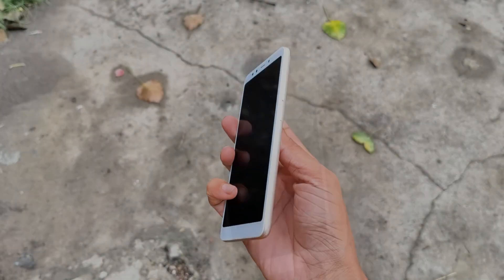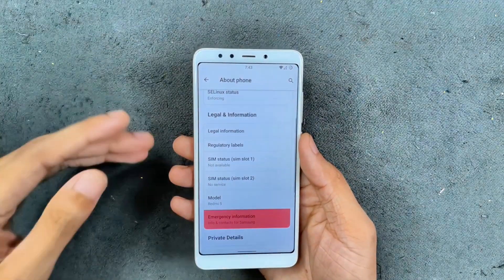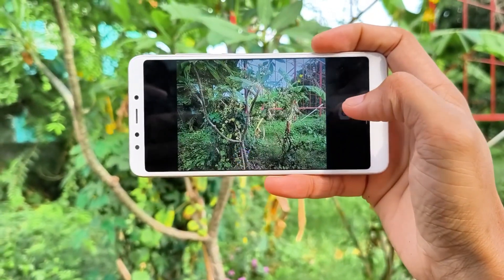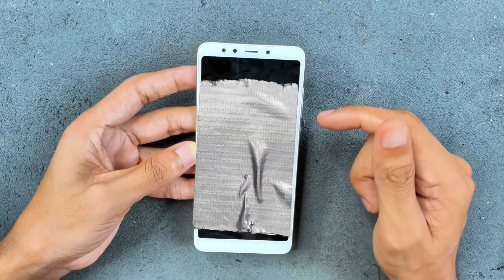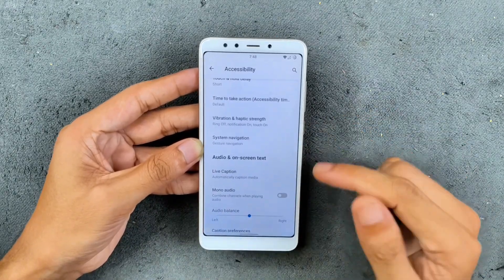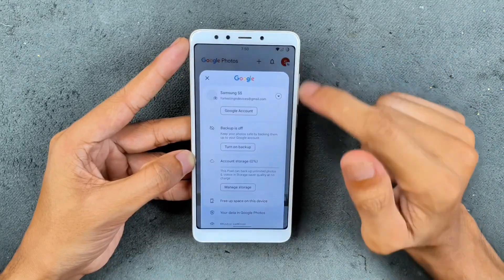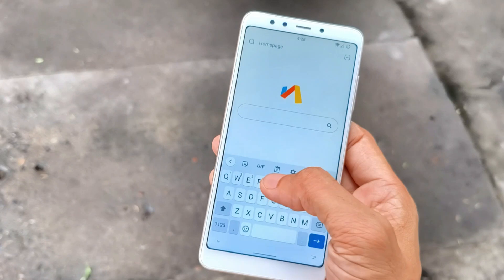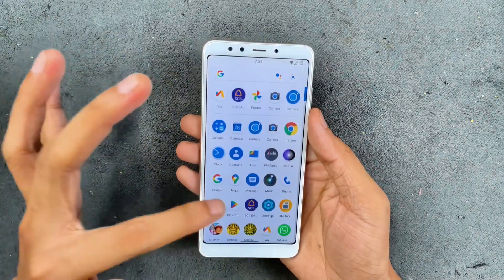DotOS on Redmi 5 – Best Android 11 ROM? | Smooth, Stable & Banking Apps Work!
DotOS on Redmi 5 – Android 11 Custom ROM Review | Smooth, Stable & Bank Apps Work! 🔥📱

In this video, I review DotOS (based on Android 11) running on the Redmi 5. This custom ROM breathes new life into this older device, offering a clean UI, stable performance, and SafetyNet support so banking apps like GPay work without issues! 💸

Why it's great ✅:

⚡ Smooth and responsive experience
🔐 SafetyNet passes – banking apps work out of the box
🧼 Clean and minimal DotOS interface
🔋 Good battery backup and performance for daily use

ROM Details 🧩:

• ROM: DotOS
• Android Version: 11
• Device: Redmi 5 (Rosy)
• Root: Not required
• SafetyNet: Passes
• Banking Apps: Fully functional

If you’re looking for a daily driver ROM for the Redmi 5 in 2025, this could be the one. 🚀